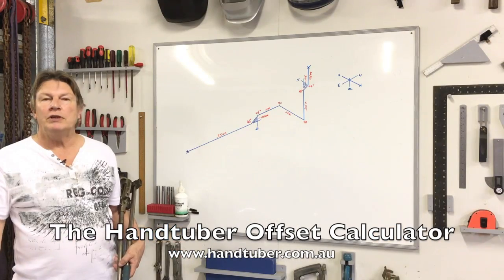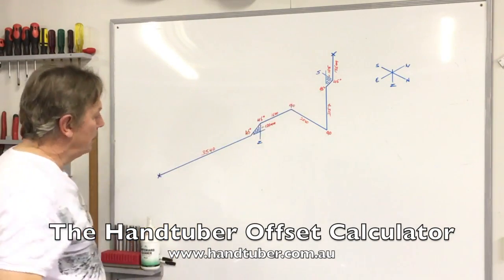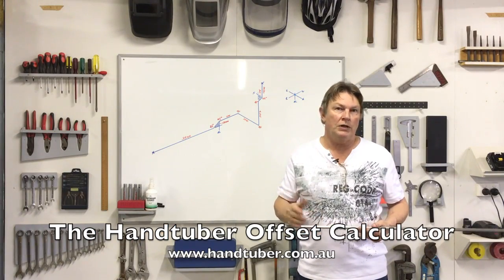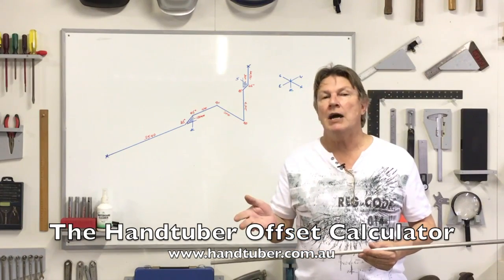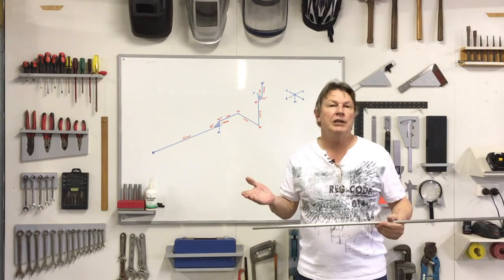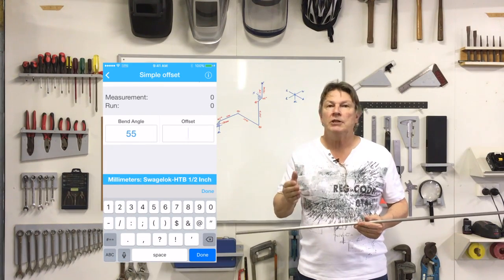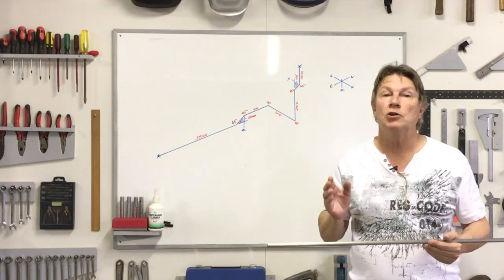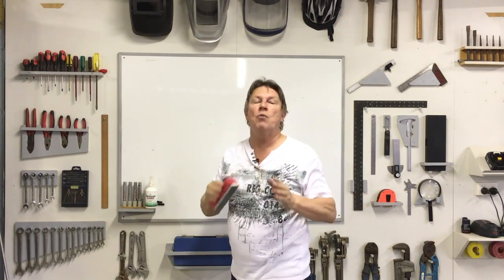Introducing the Handtuber Offset Calculator for tube bending offsets.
A quick introductory video about the Handtuber Offset Calculator for calculating offset distances in stainless and copper tubing used by instrument fitters and plumbers.